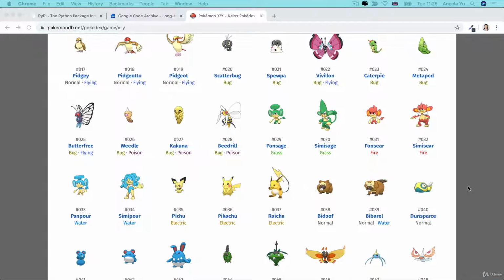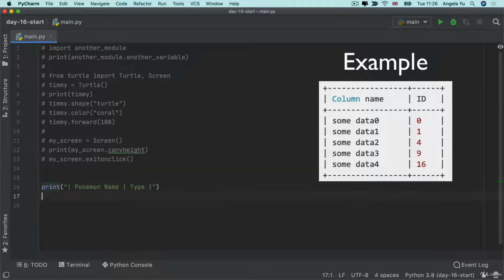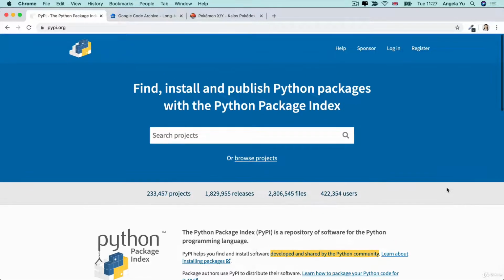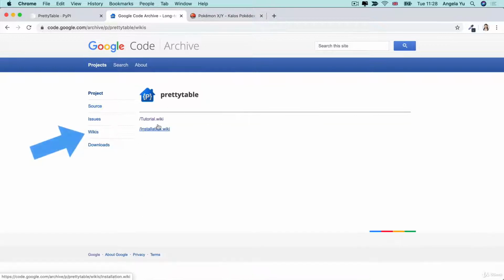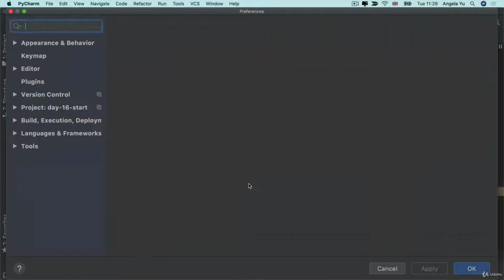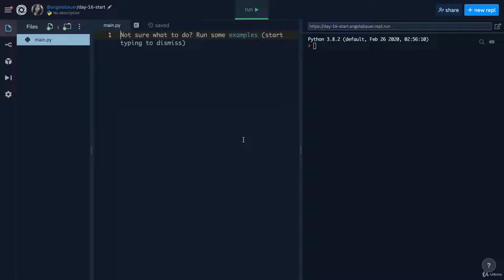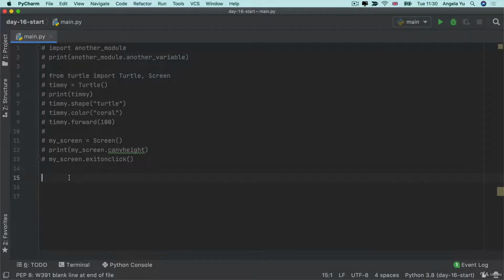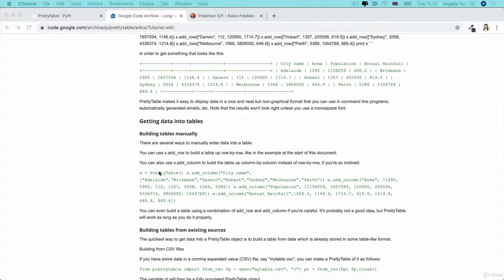How to Add Python Packages and use PyPi | 100 Days of Code: Complete Python Pro Bootcamp for 2022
• Web Scraping
• Beautiful Soup
• Selenium Web Driver
• Request
• WTForms
• Data Science
• Pandas
• NumPy
• Matplotlib
• Plotly
• Scikit learn
• Seaborn
• Turtle
• Python GUI Desktop App Development
• Tkinter
• Front-End Web Development
• HTML 5
• CSS 3
• Bootstrap 4
• Flask
• REST
• APIs
• Databases
• SQL
• SQLite
• PostgreSQL
• Authentication
• Web Design